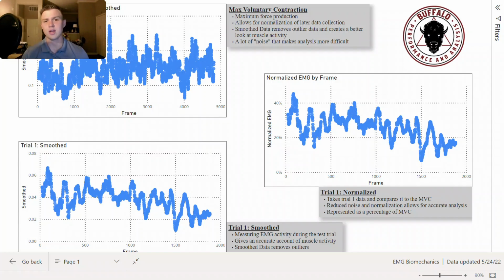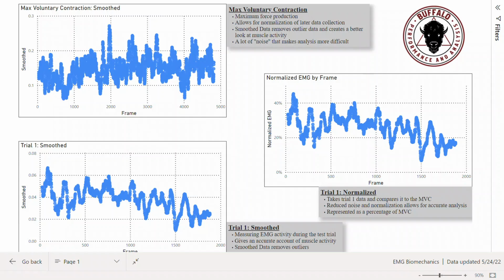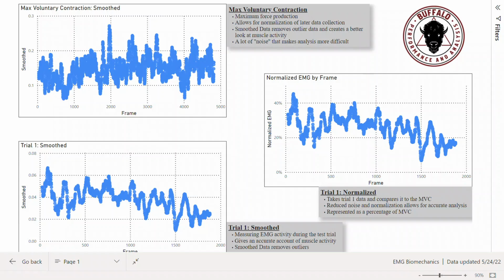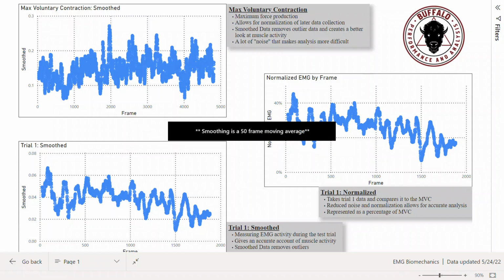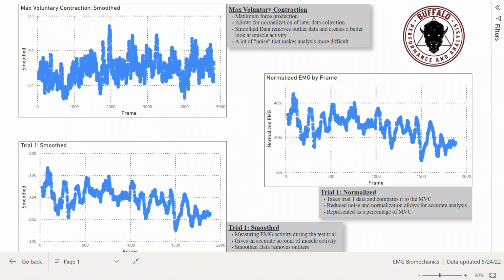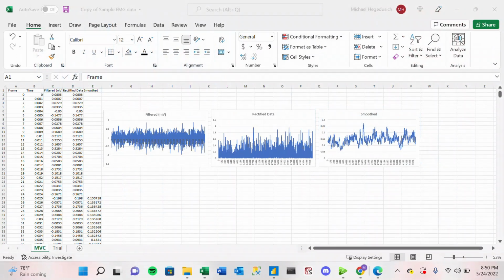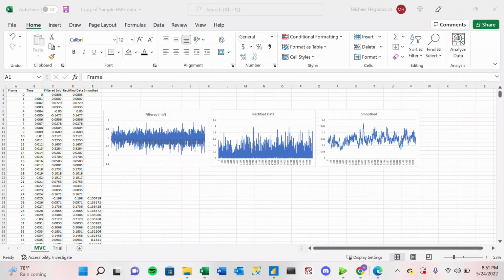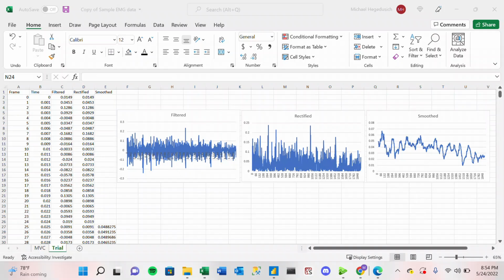EMG Dashboard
In this video, we take a look at EMG collected in the lab as part of my Master's program at UTSA. EMG has a lot of external noise, but when filtered and utilized correctly, can give an accurate look into the muscle.